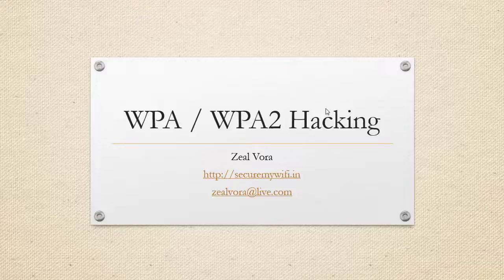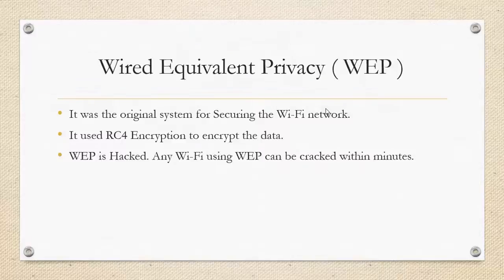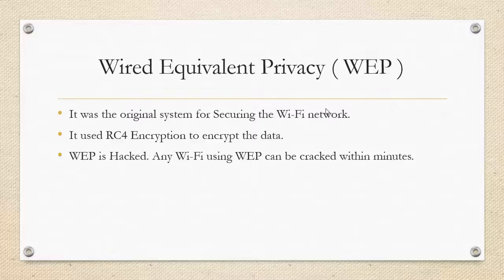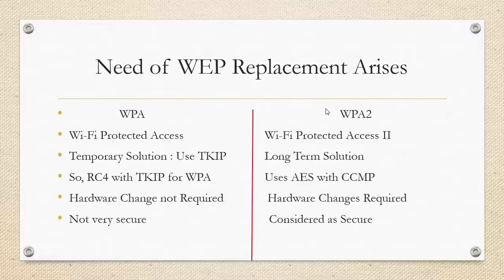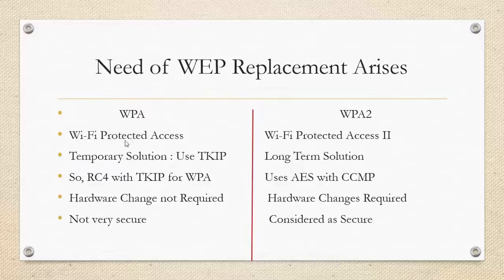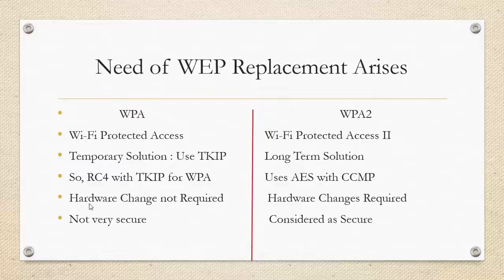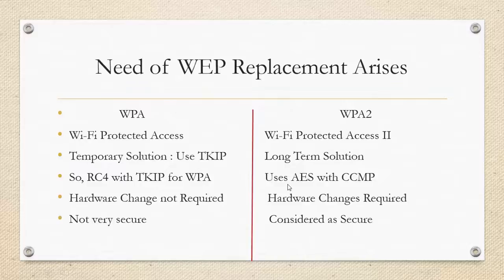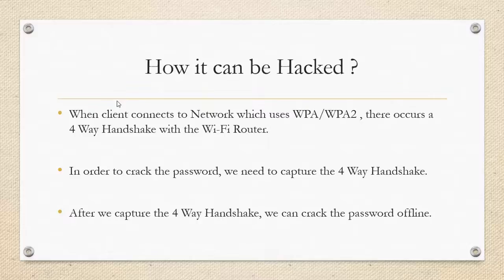Understanding WPA WPA2 Protocol ULTIMATE WI FI HACKING AND SECURITY SERIES TUTORIAL